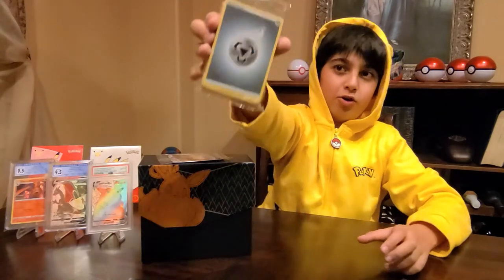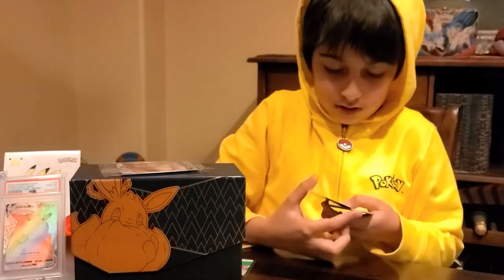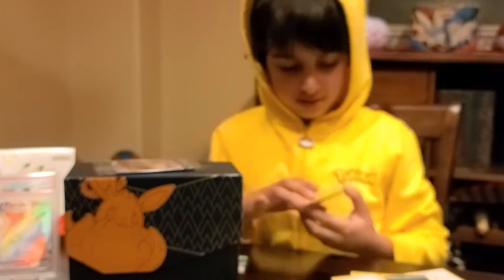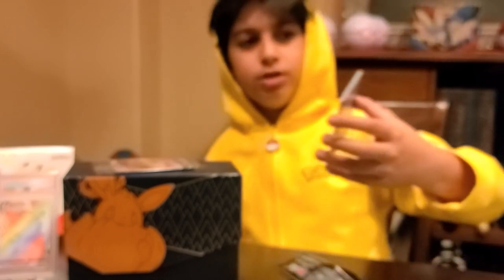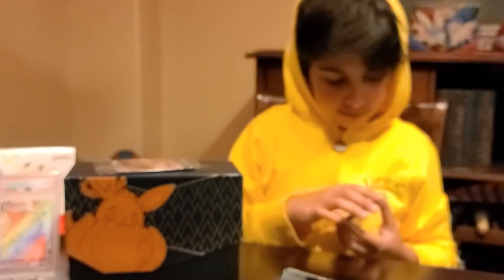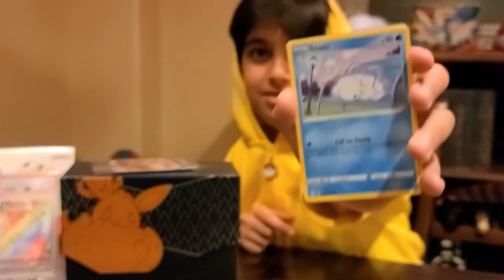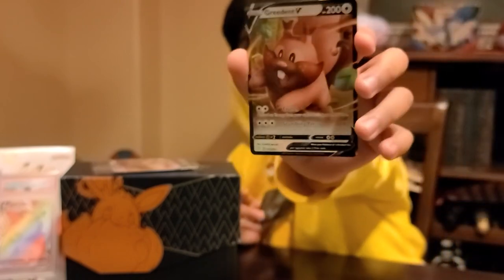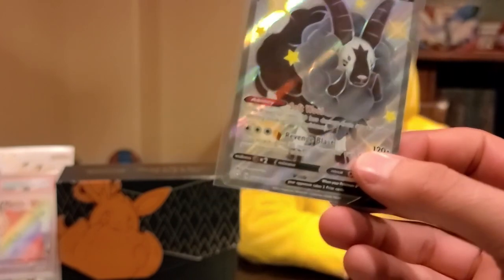First Ever Pokemon Shining Fates ETB Opening - Poke-Wan Adventures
Jude opens his very first Pokemon Shining Fates Elite Trainer Box.  The box comes with 10 booster packs, and a promo Eevee Vmax card, plus some card sleeves and other goodies. We hope you enjoy! P.S. Charizard VMAX opening video coming soon!

Feel free to let us know what you would like to see in the comments section.